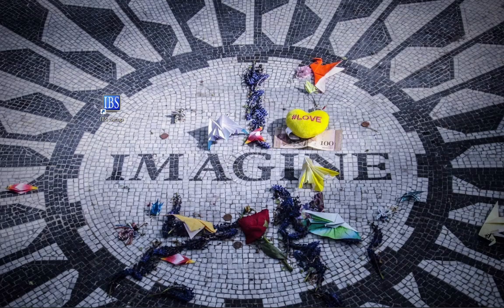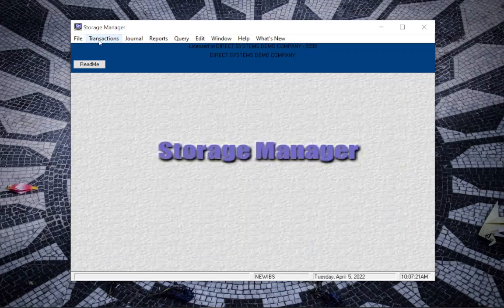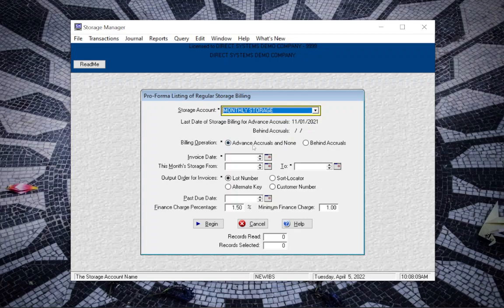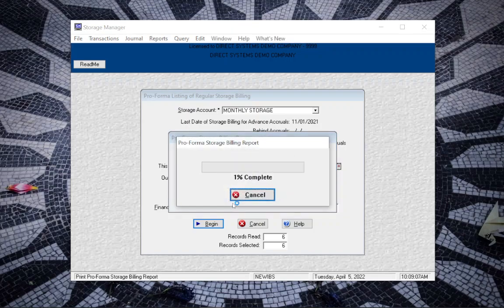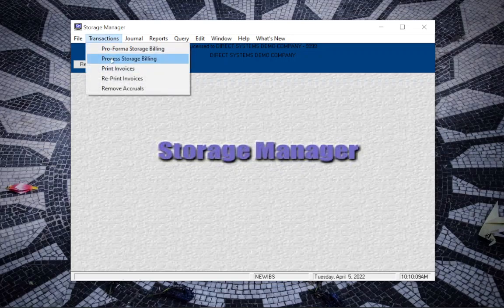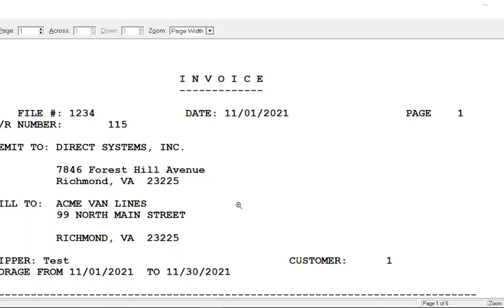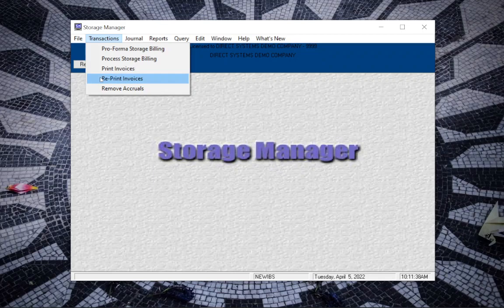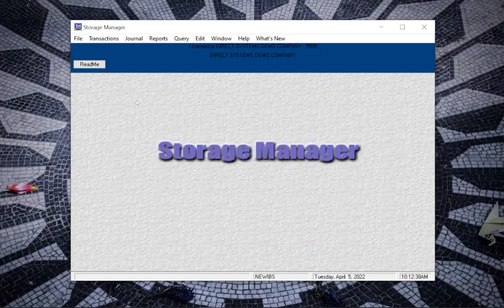Storage Manager Overview - Direct Systems Software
Today's tutorial is a quick overview of Storage Manager in Direct Systems Software.